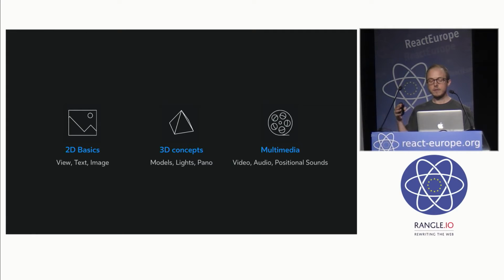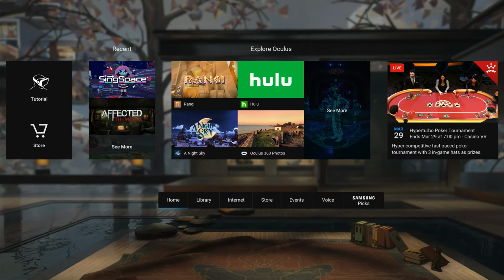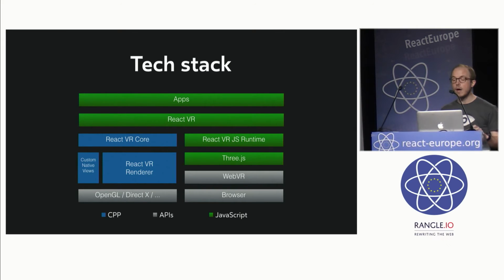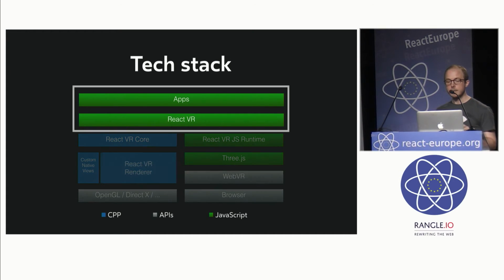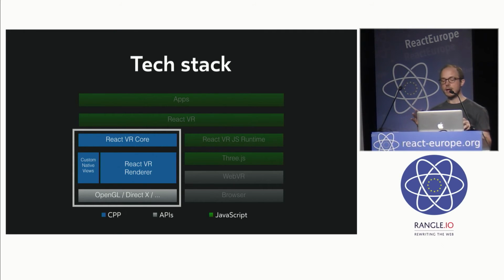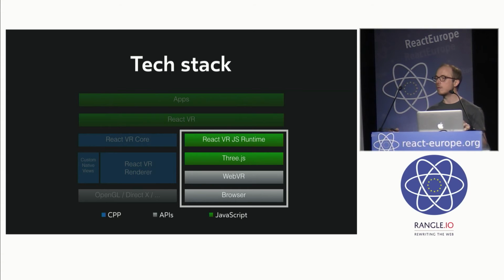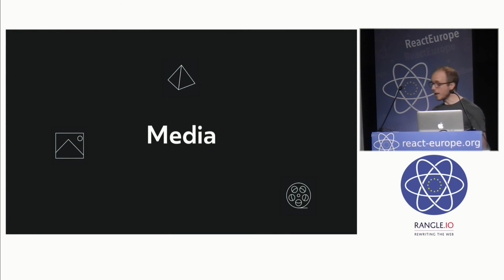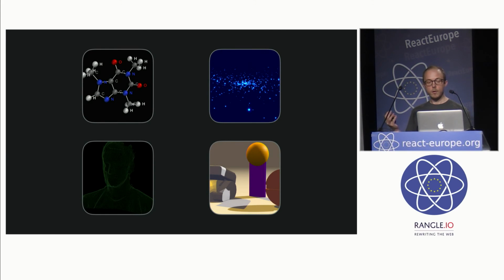The runtimes of React VR and use at Oculus - Mike Armstrong aka @m1k3 at @ReactEurope 2017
Authoring VR content is time consuming and technically challenging, I’ll be providing an overview of how we are using the core strengths, merits of React Native and building on it to drive and improve app development within Oculus. I’ll go into more detail about the runtimes of both the native Android version and WebVR versions and how we utilize the improved engineer workflow the technology gives us access to.